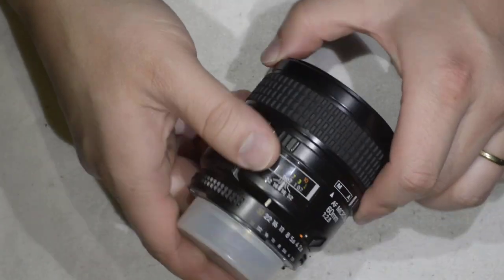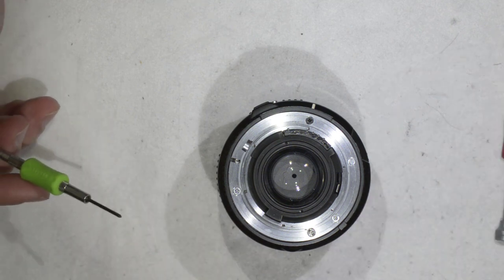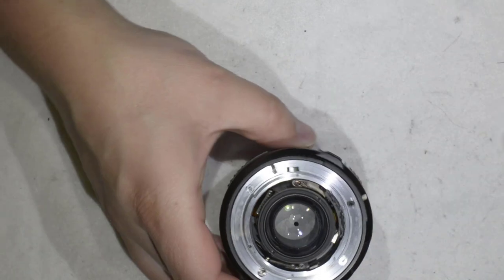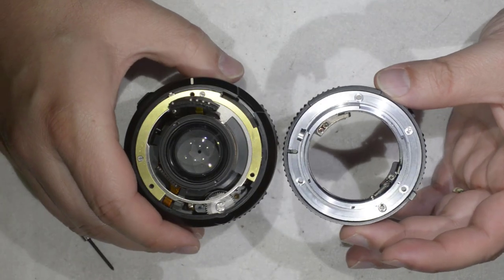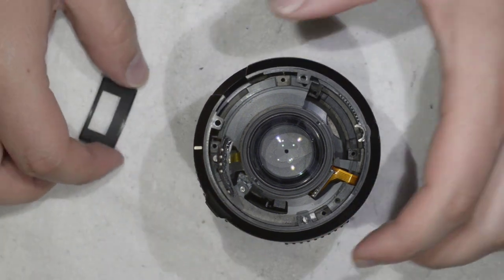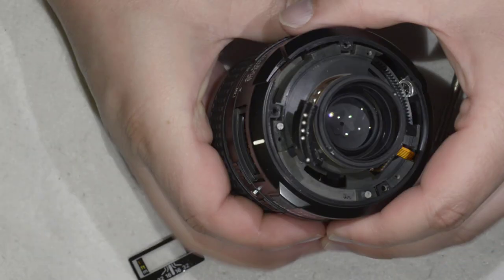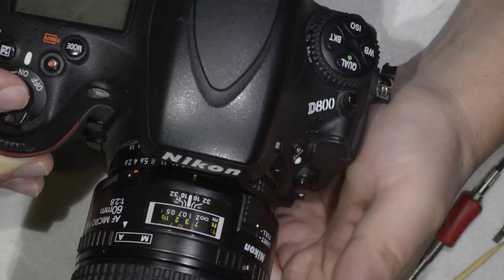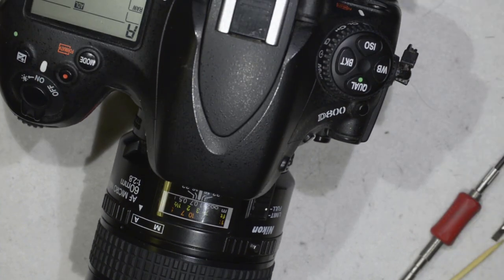Nikon Micro-Nikkor 60mm f/2.8 : Focus adjustment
Hello friends,

Received this lens in very bad condition (actually I got it in a bag). Among many problems, the A-M ring wasn't turning right and the autofocus wasn't working.  I knew the problem could come from the aligment of the focusing gear as the construction of this lens is identical as the 28mm f/1.4D, wasn't wrong.